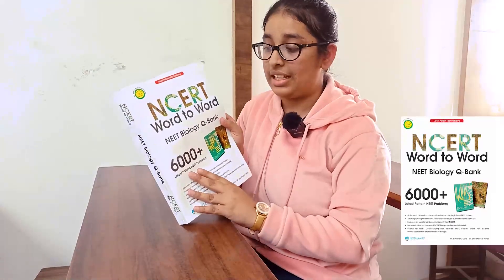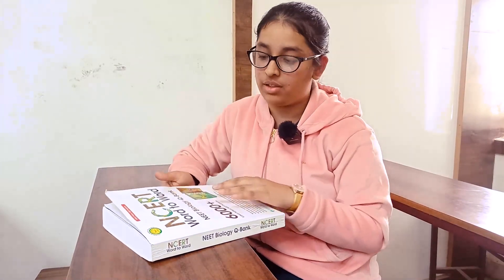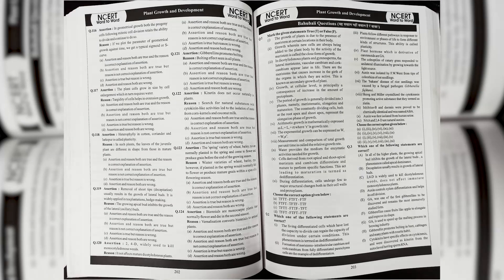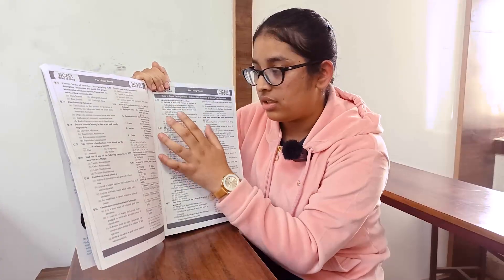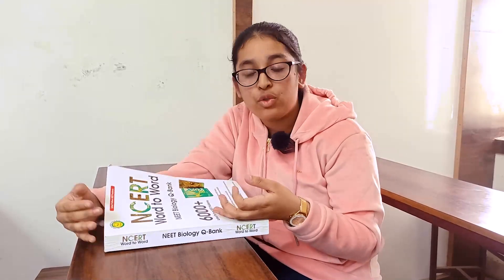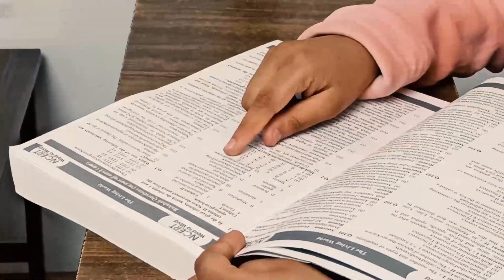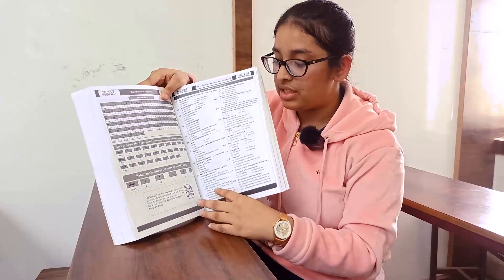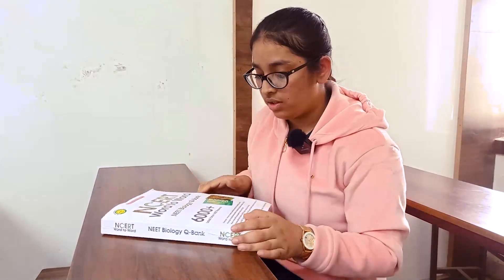NCERT Word to Word Biology Q-Bank Review by Charmi Kapoor @NEETkakaJEE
Best Problem Solving book for NEET Chemistry NEET​ neetbiology QBank​

Limited Stock

Driven​ByDoctors​
best​bookforneet​
best​bookforneetquestions​
biology​neet​
biology​nichod​
cellsious​booknichod​
cellsius​ncert​
chemistry​neet​
chemistry​neet​ ncert
chemistrynichod​ book
doctor​books​
ncert​biology​
ncertbook​ chemistry
ncrt​nichod​
neet​dlp​
neet​kaka​
neet​kakachemistry​
neet​kakajee​
neet​ncert​
neet​nichod​
neet​nichodbook​
neet​nichodchemistry​
neet​previousyear​
neet​questions​
physics​neet​
q​bank​
q​bankforneet​
ncert​nichodbook​
ncert​nichode​
ncrt​nichod​
ncert​nichid​
ncertq​ bank
neet​nichodchemistry​
ncert​nicod​
neet​nichode​
mittal​​ book
ncert​chemistry​
neet​ncert​ books
chemistry​book​
doctor​ books